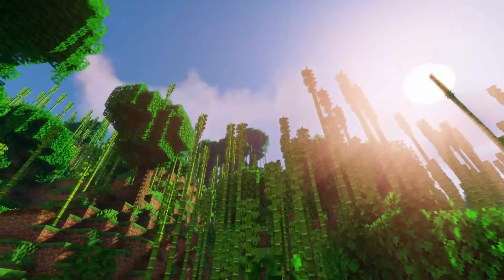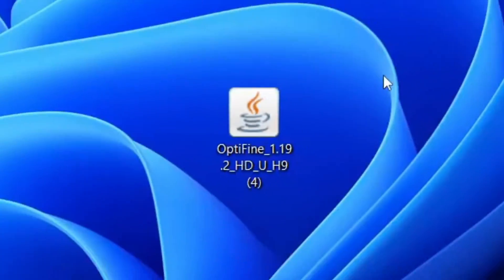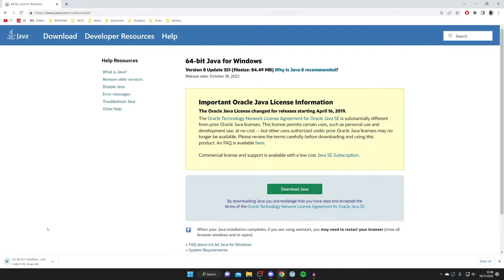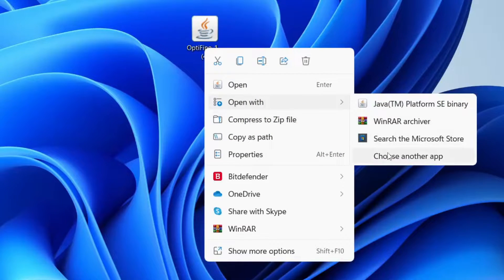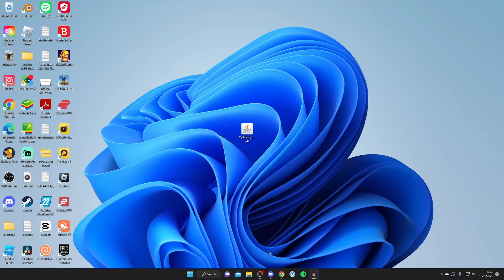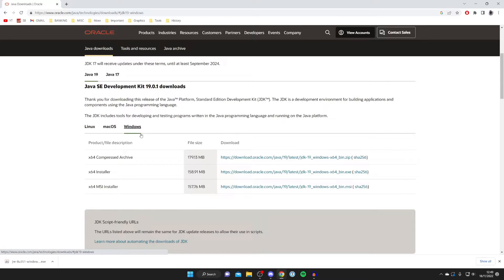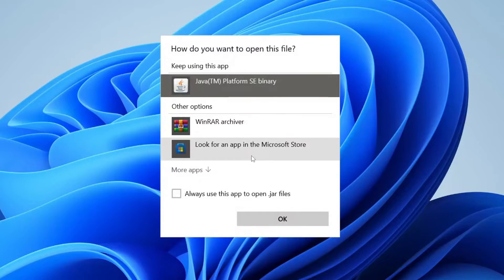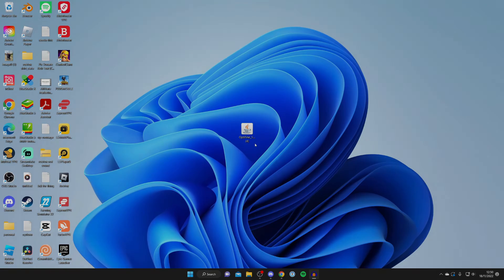How To Fix Optifine Not Opening With Java | Best Fixes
I show you how to fix optifine not opening with java and why wont optifine open with java in this video. I hope you found this guide on how to fix optifine jar wont open useful.

GuideRealm